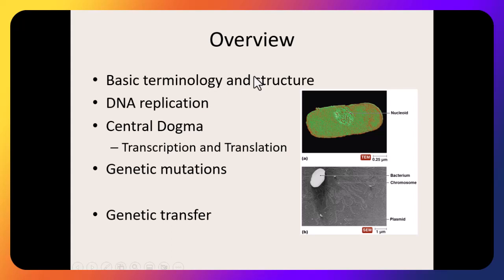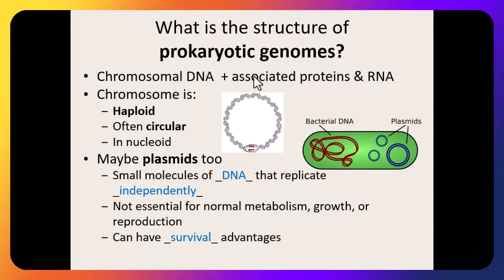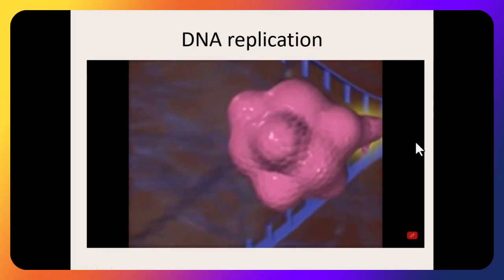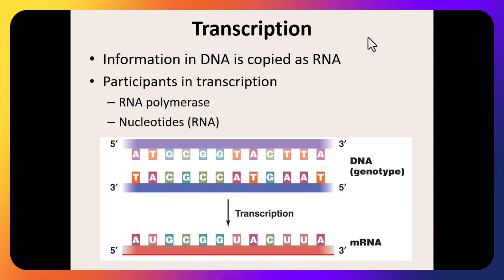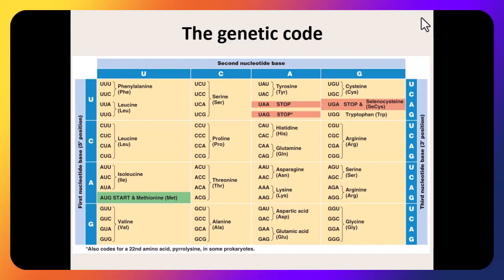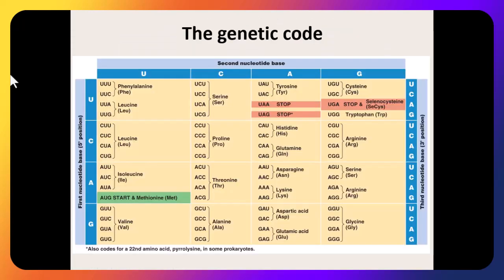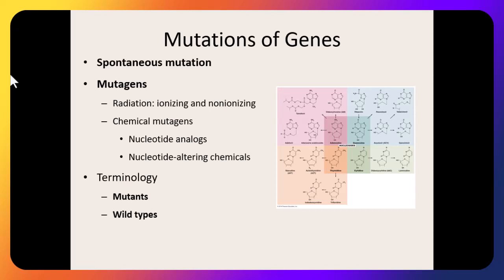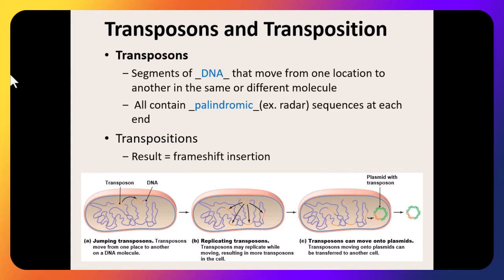June 17- Bacterial Genetics lecture- CH 9